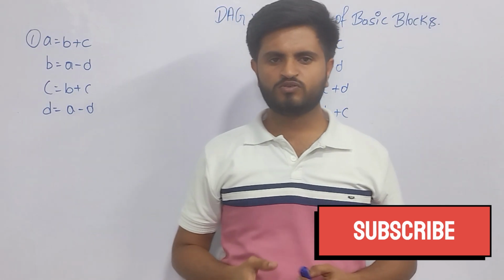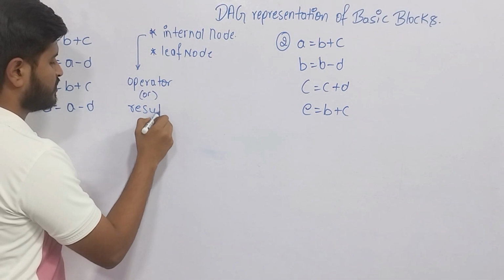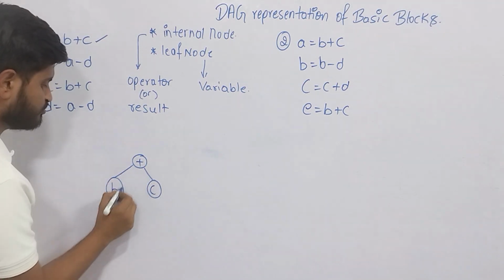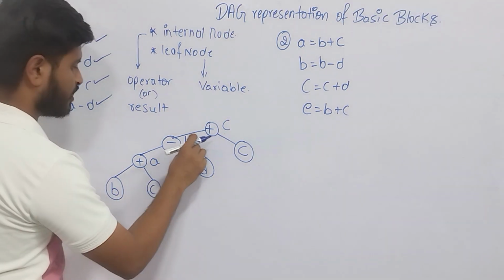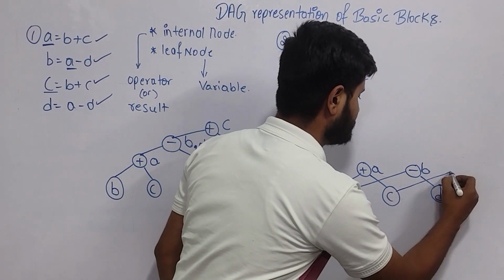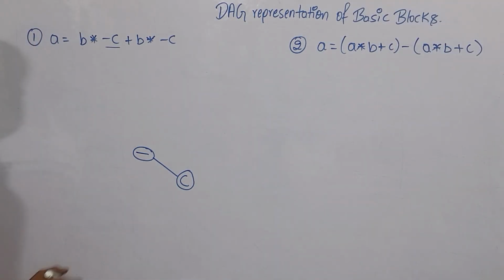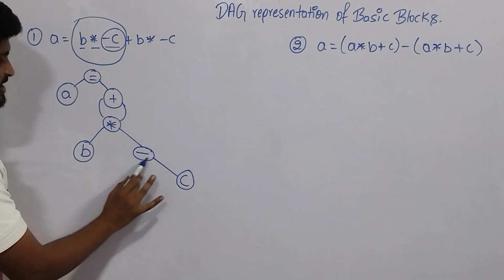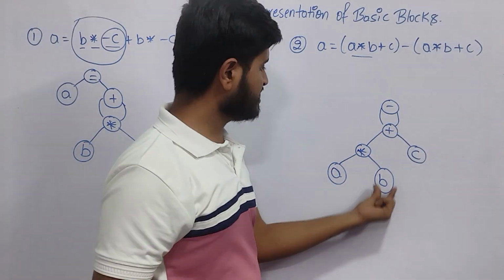DAG Representation of Basic Blocks | Compiler design | All Universities